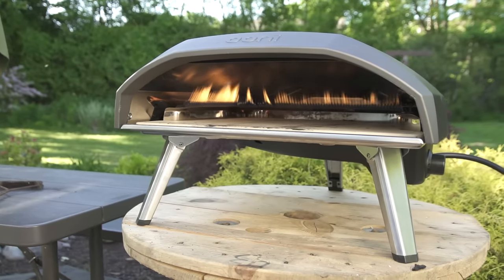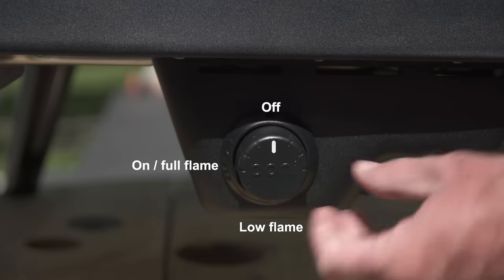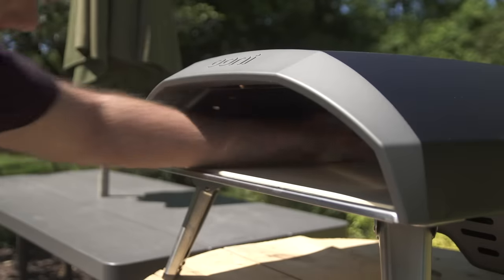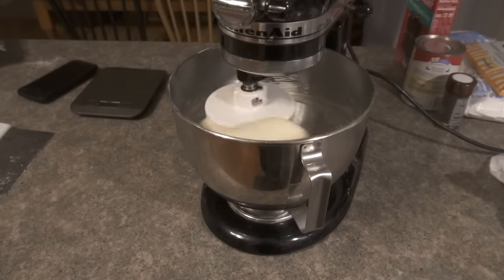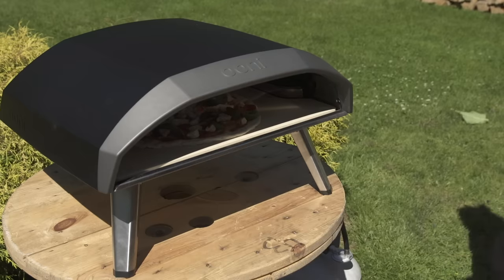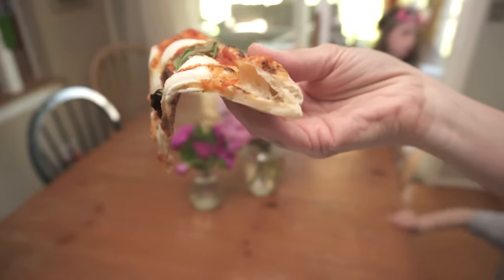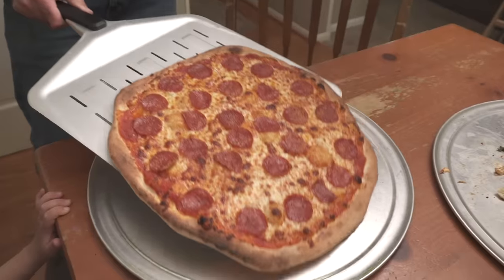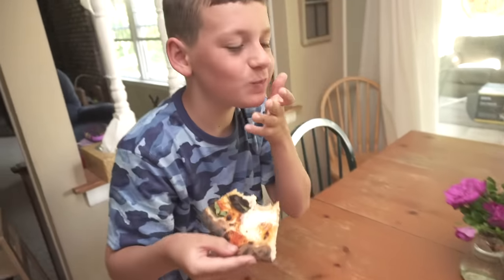Ooni Koda 16 Pizza Oven - In Depth Review - From Setup to Cook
This is our review of the Ooni Koda 16 pizza oven that can cook a 16 inch Neapolitan pizza in 60 seconds. We take you through setup to cooking and even show you how it cleans up. Does it live up to the hype? Find out in this video.

Non-slip Silicone Pastry Mat

Cheap pizza cutter that works very well

Laser thermometer (Not the same as mine but close)

Caputo Blue 00 Flour - 55 pound bag

Rolling storage bin for flour

Turning peel

Pizza screens (Not exactly the same but close)

Just an FYI, on some of our reviews you'll see some Amazon links. Thank you!